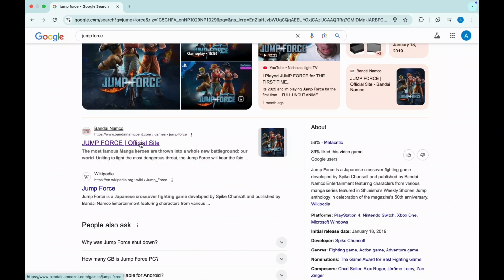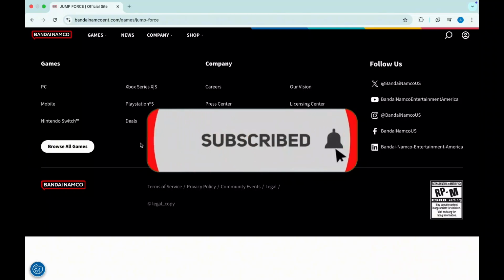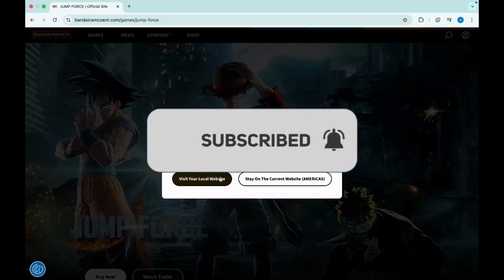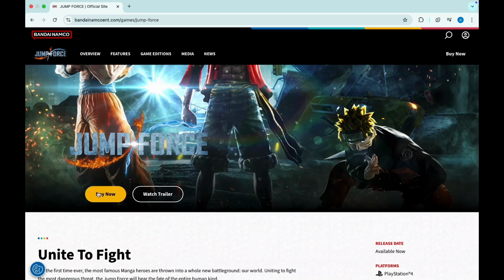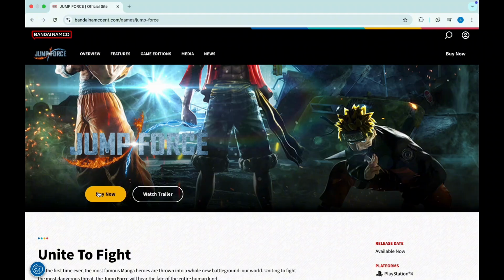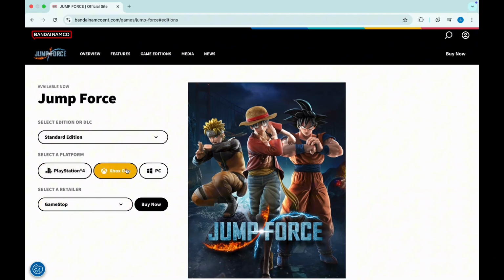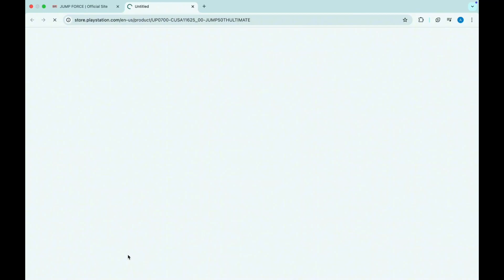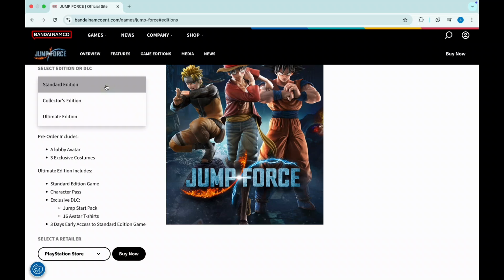How to Download Jump Force on PC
How to Download Jump Force on PC (2025)!
Want to play Jump Force on your PC? This video will guide you through the step-by-step process of downloading and installing Jump Force. Whether you're wondering, "How do I download Jump Force on PC?" or looking for the best way to install the game, this tutorial has got you covered. Watch now to learn how to get Jump Force on your PC and start playing today!

Timestamps:

00:00 How to Download Jump Force on PC
00:10 How Do I Install Jump Force on PC?